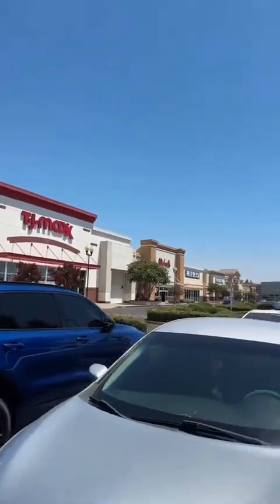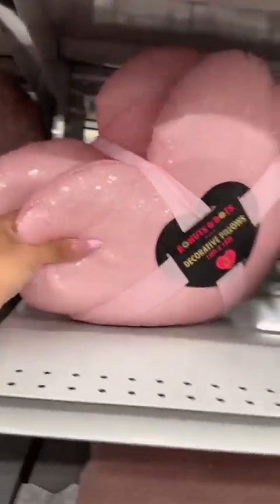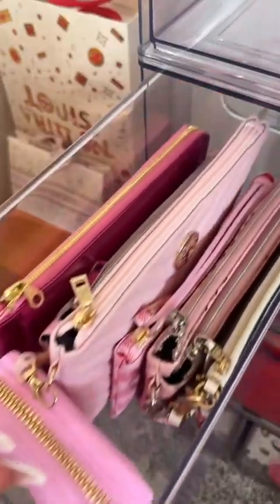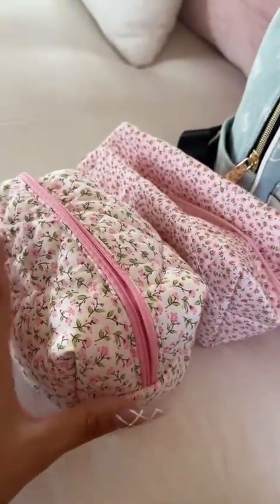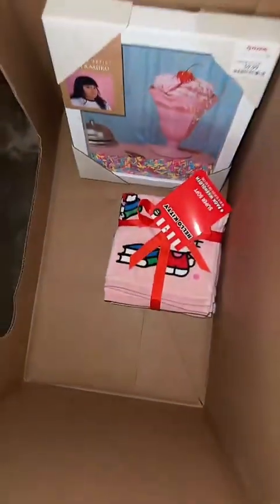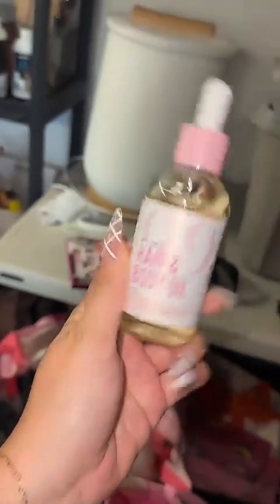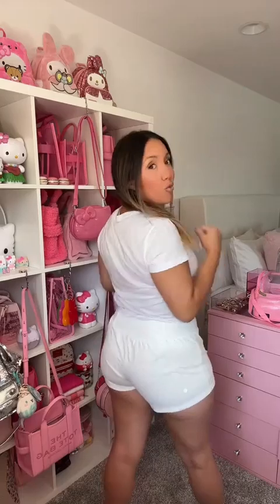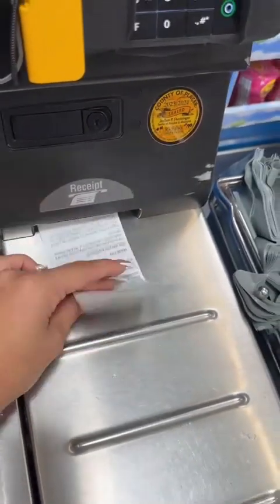I bought this bag on @TJ Maxx ONLINE AND I JUST CHECKED BEFORE UPLOADING, - Brook the shopaholic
I bought this bag on @TJ Maxx ONLINE AND I JUST CHECKED BEFORE UPLOADING, ITS STILL IN STOCK! - Brook the shopaholic

Shopping seventy days
Catch me owning these @Halara_official shorts in every single color in my closet tour that is coming soon 😍 THEY ARE MY SUMMER STAPLE!!
HANDS DOWN ATHE BEST SUMMER SNACK treat 😍🍓 @Trü Frü
I just want to be better!!!
The Big B never disappoints 🥰 @Burlington

Sanrio & blind boxes
Hello Kitty Collection
Brook the Shopaholic
Shopaholic
Brooklynn
Blind Boxes

Shopaholic
Shopping Haul
Shopping With me

Bloom Nutrition
Bloom Partner

Miniso
Miniso Sanrio
Miniso USA

Walmart
Walmart Haul
Shopping At Walmart

TJ Maxx
TJ Maxx Haul
Shopping At TJ Maxx

Organization
Organized Kitchen
Organized Room

Organized Home
Organized Bathroom
Organizing Ideas

Costco
Costco Haul
Shop With Me at Costo

Closet
Closet Haul
Closet Organizer

Cleaning
Cleaning Asmr
Cleaning Room
Cleaning Home
Cleaning Bathroom

Decluttering
Decluttering Ideas

Dark Brown concealer
Makeup
Makeup Haul

Beauty Hacks
Beauty Haul
Face Beauty
Beauty Tips

What is in my Purse
Pack my Purse
Pack my Bag
Pack my Bag with me
Pack my Purse with me
Purse Haul